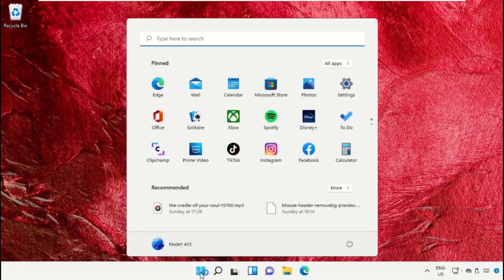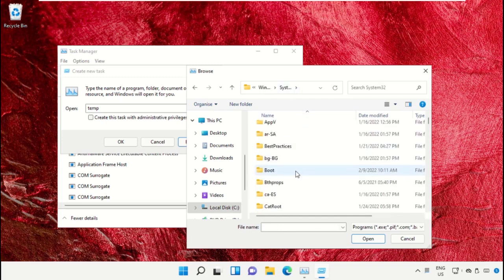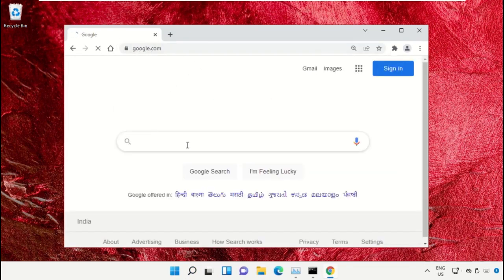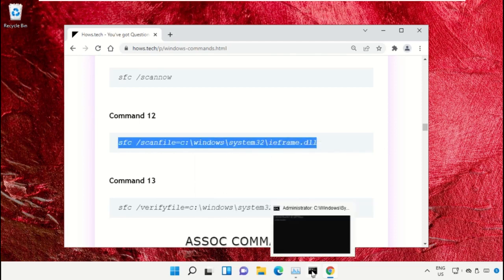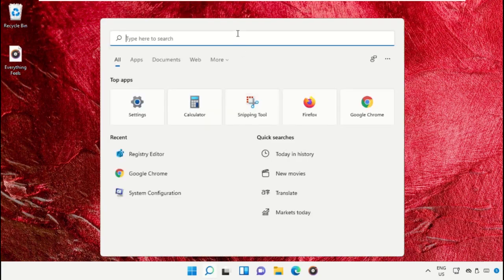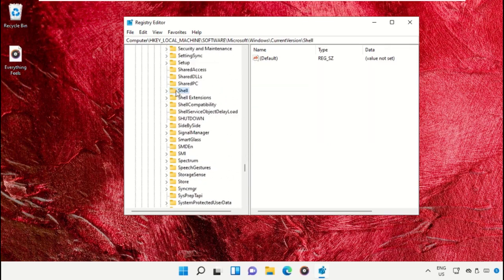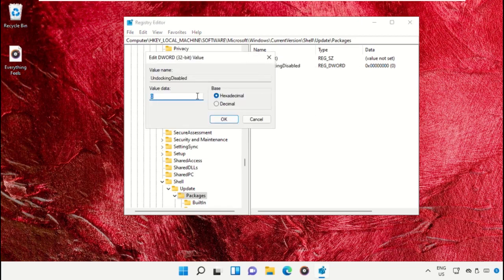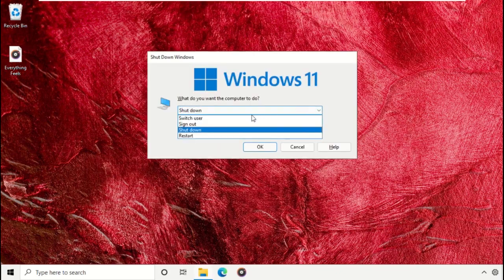Fix Drag and Drop Not Working in Windows 11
The tutorial mentioned works for Windows 11 64 bit / 32 bit version & probably Windows 10, Windows 8 and Windows 7. windows 11 taskbar drag and drop not working,windows 11 drag and drop,windows 11,how to fix taskbar drag and drop issue in window 11,drag and drop not working windows 11,windows 11 drag and drop taskbar,enable drag and drop window 11,drag and drop is not working in windows 10,how to drag and drop on windows 11,drag and drop on windows 11,how to enable drag & drop to the taskbar in windows 11,windows 11 drag and drop not working fixThis will work on your computer, desktop and laptop from manufacturers such as Dell, HP, Acer, Asus and MSI.
For any issues contact our KB team. FixDragandDropNotWorkinginWindows11 Fix Drag and Drop Not Working in Windows #11
 Guide : [ Fix Drag and Drop Not Working in Windows 11 ]